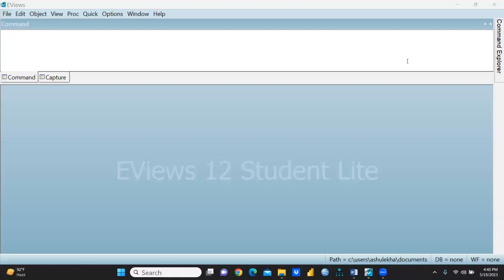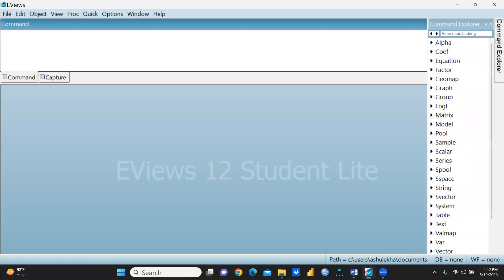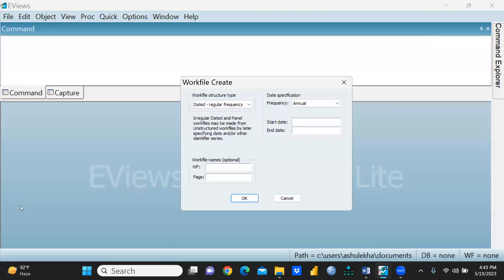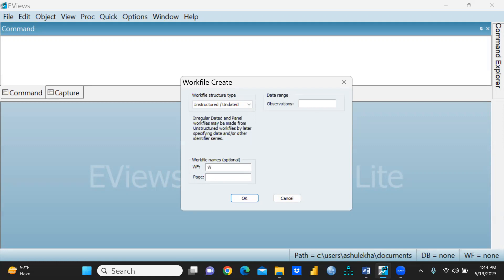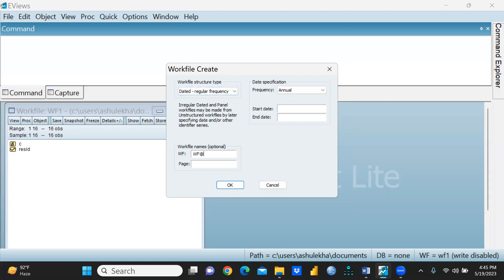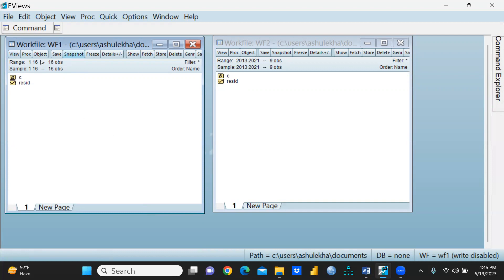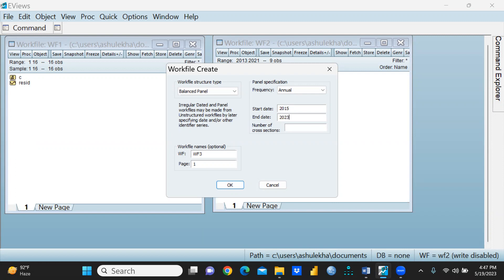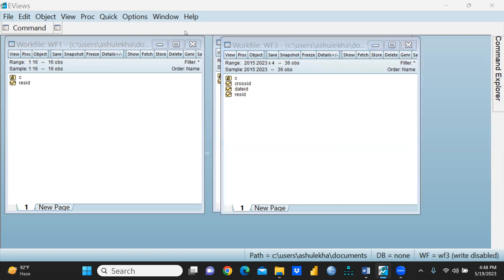How to create file in Eviews-02(cross sectional data, time series data, panel data)